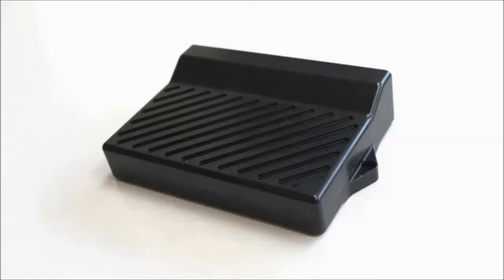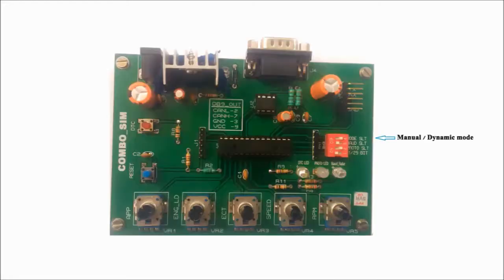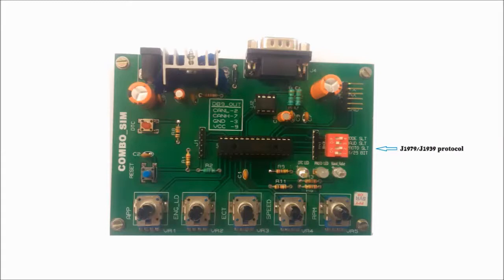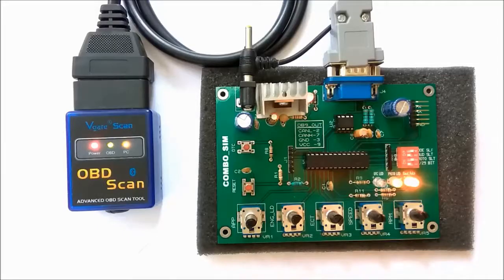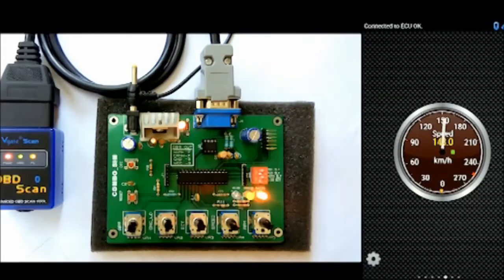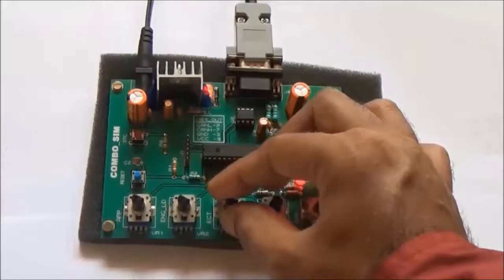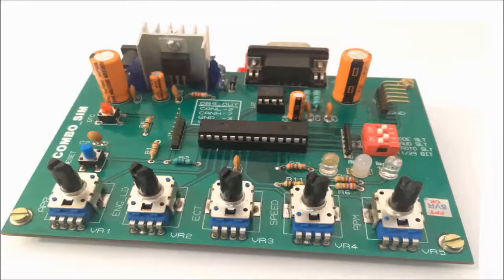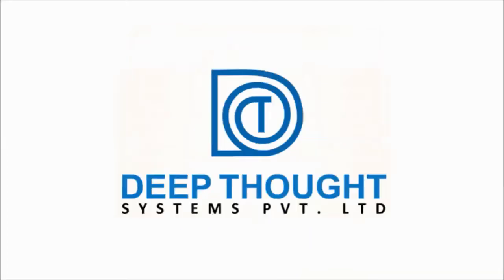Combosim1000 - SAE J1939/SAE J1979 ECU Simulator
At Deep Thought Systems we design, manufacture and supply automotive electronics simulators, like SAE J1939 simulator. This video is a simulation demo in the lab.

The SAE J1939 family of standards comprises a higher layer messaging protocol that works over CAN (Controller Area Network) at the physical layer. It supports both peer-to-peer and broadcast communication.

Time based updates happen at 20 milliseconds repetition rate, whereas the rate is significantly higher at higher Engine RPMs. Diagnostic messages (DMs) from various sub systems like emission control etc. are defined as per the Diagnostics Application Layer of the J1939 standard that includes services like periodic broadcasts of active Diagnostic Trouble Codes (DTCs), reading and clearing DTCs etc.

The J1939 simulator provides the design engineer with the ability to generate and vary individual parameters in order to check the response of the system under design/test. The required variations could be manually controlled using (rotary knob) potentiometers for continuously varying parameters. In dynamic mode, a linear ramp is created that sweeps the full range (0-100%) of the given parameter, in increasing steps of 1%.

ComboSIM1000 thus offers ECU and telematics product designers a proven means to quickly test and validate their design as per standards, well in advance of going for in-vehicle tests.

Our other offerings are CAN/J1939 logging, test/diagnostics, J1939 based displays and ECU manufacturing (EOL) test stations, thanks to our expertise in automotive protocols like CAN, OBD-II and J1939.